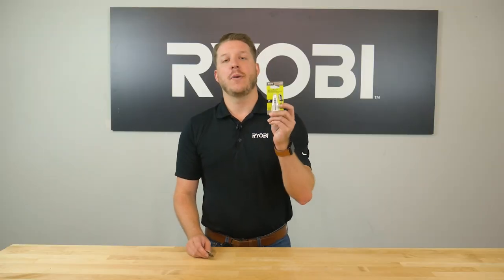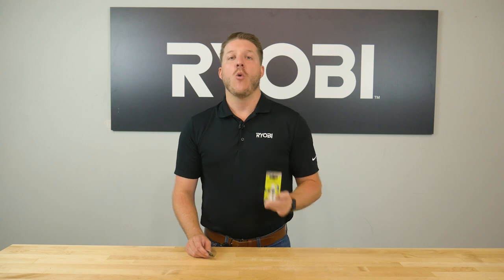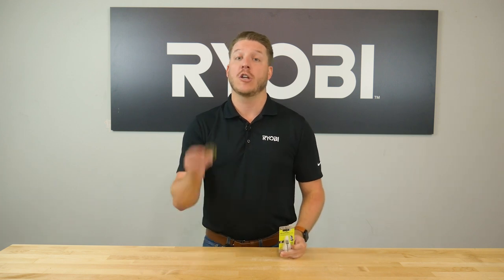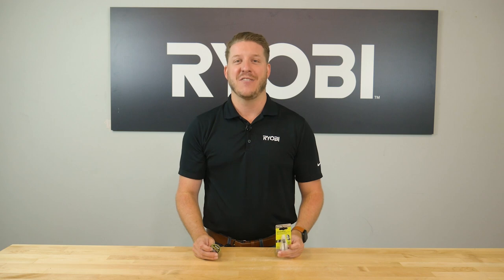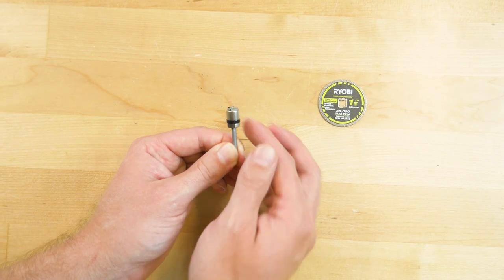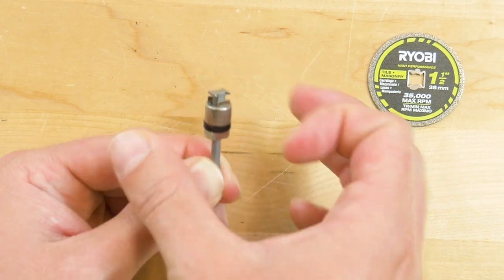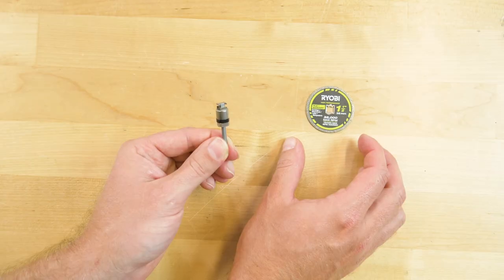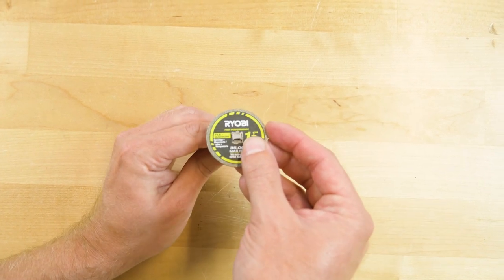How to Install a Cut-Off Wheel to the RYOBI Twist Lock Mandrel